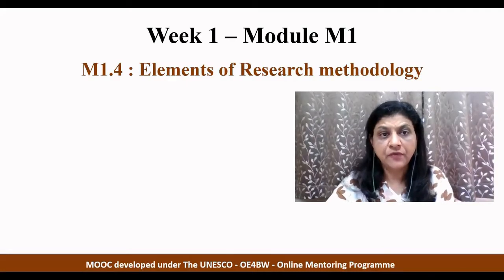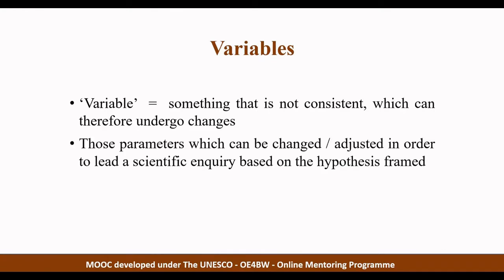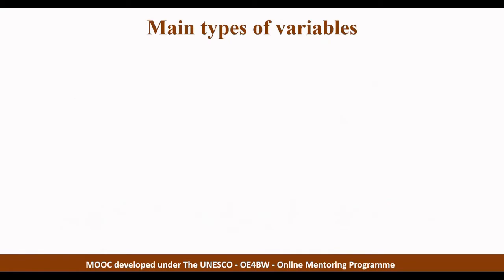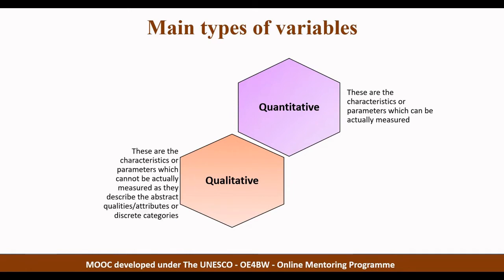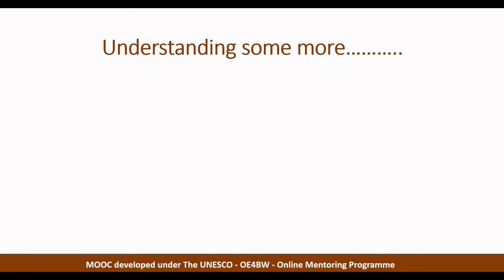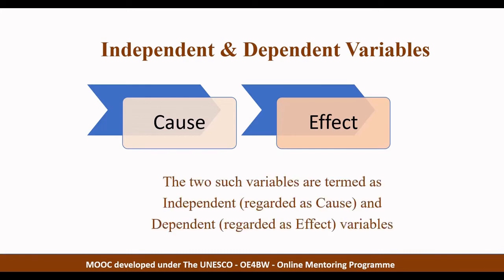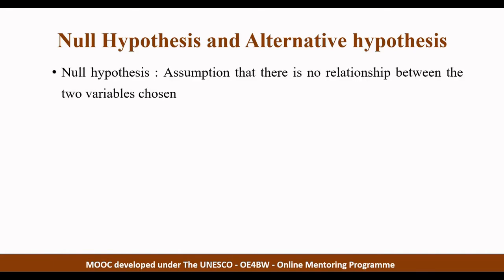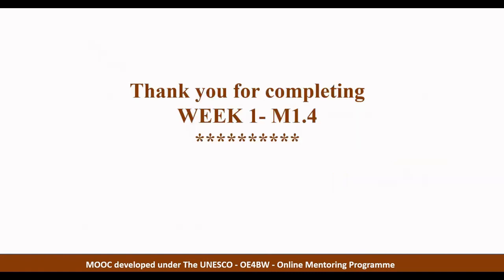SRM_OE4BW_M1.4.2_Elements of Research Methodology-Part 1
This video is of section M1.4 – Part 1  that describes Variables as elements of research methodology. This is a part of Scientific Research Methodology MOOC developed under the aegis of The UNESCO Open Education for a Better World (OE4BW) - Online Mentoring Programme.